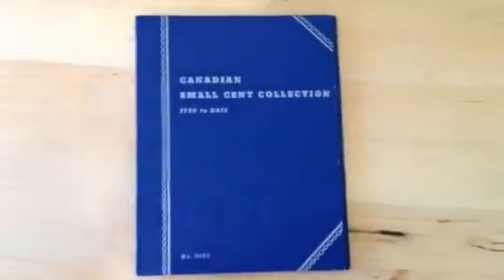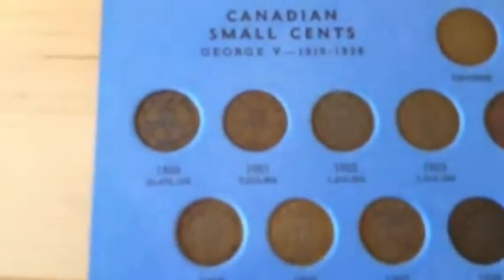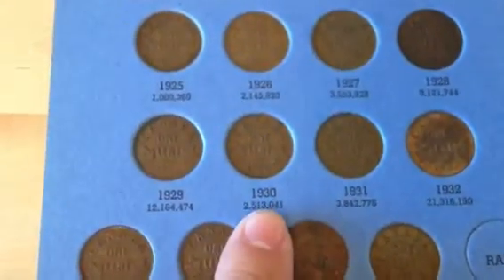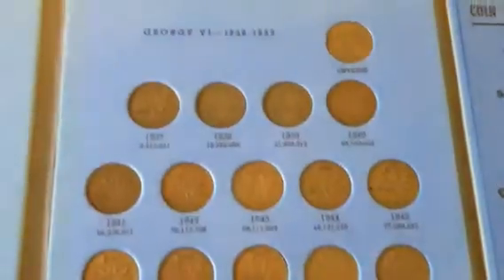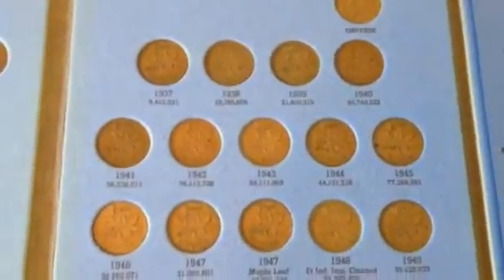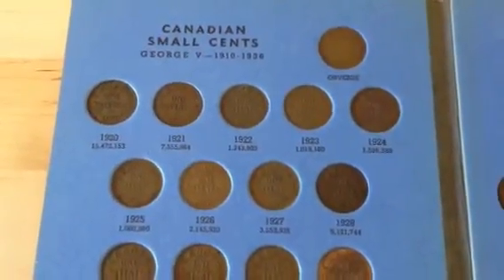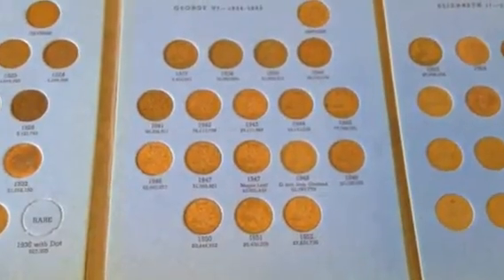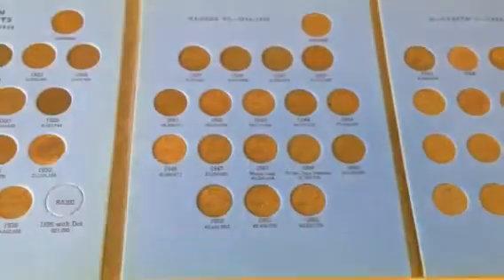Here's a HOT Coin Set You Can Put Together For Under $100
2"X2" SAFLIPS BULK PACK

6-COIN TYPE SET HOLDERS

2020 WHITMAN RED BOOK PRICE GUIDE